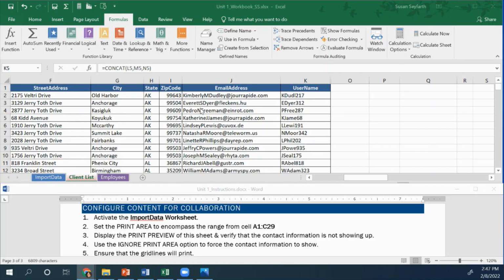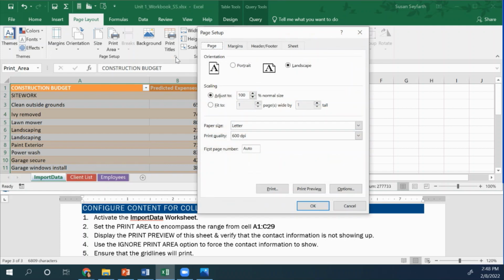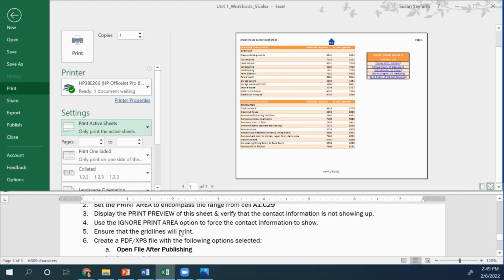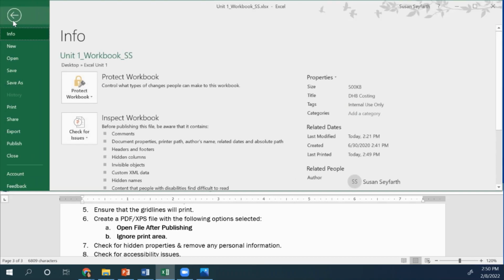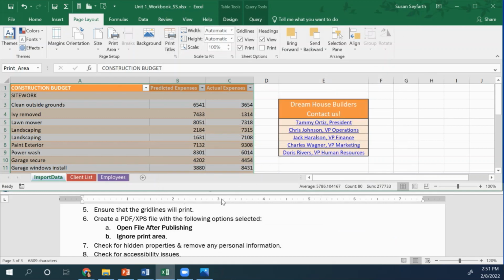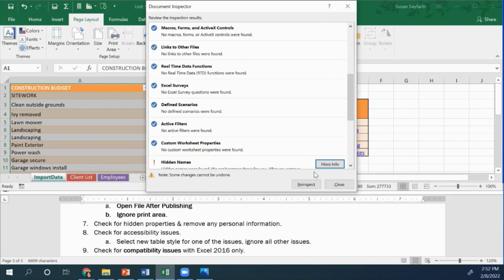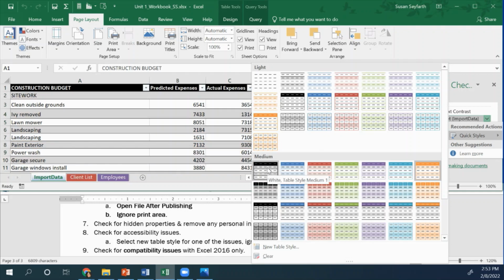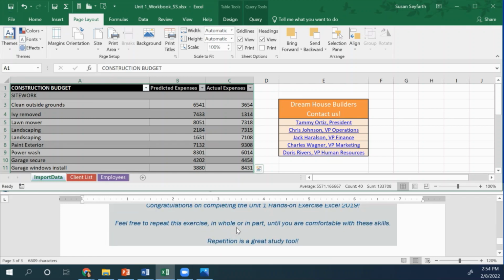MO 200 Unit 1 Hands on Answer Key 4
MO-200 Unit 1 Answer Key Part 4:
This is the final video in the Unit One Hands On Exercise series. It was a long one but hopefully worth it!